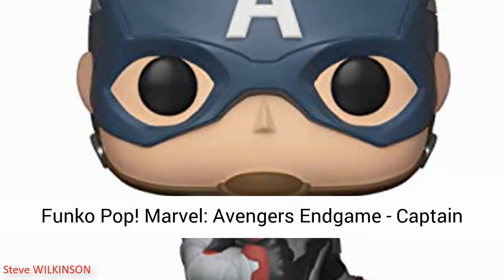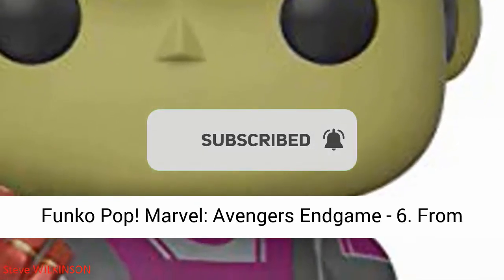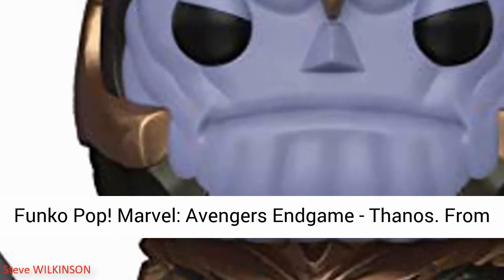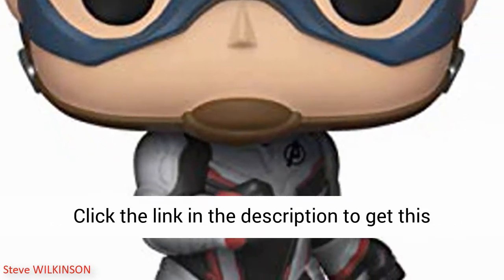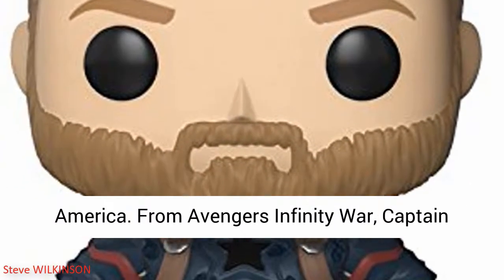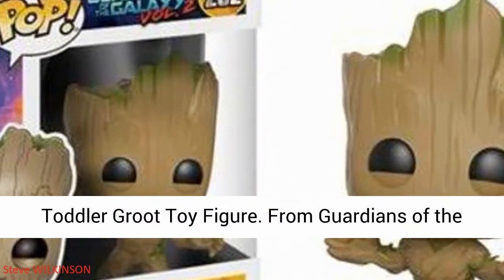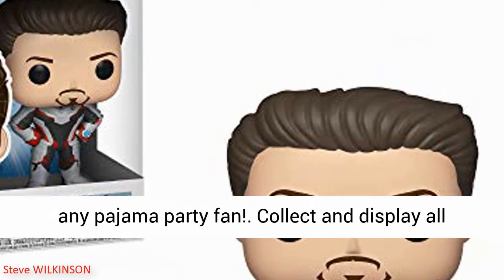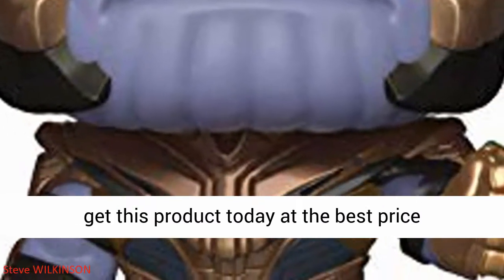Funko Pop! Marvel: Avengers Endgame - Captain America - Hulk with Gauntlet - Iron Man - Thanos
Funko Pop! Marvel: Avengers Endgame - Captain America, Multicolor

Funko Pop! Marvel: Avengers Endgame - Thanos

Funko Pop! Marvel: Avengers Endgame - Iron Man, Multicolor

Funko POP! Marvel: Avengers Infinity War - Captain America

Funko POP Movies: Guardians of the Galaxy 2 Toddler Groot Toy Figure

Funko Pop! Marvel: Avengers Endgame - 6" Hulk with Gauntlet